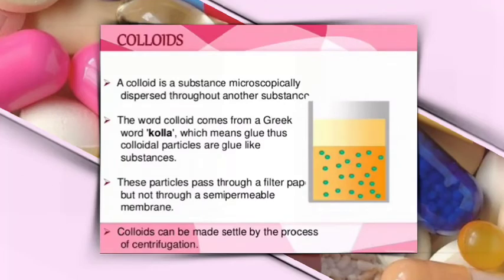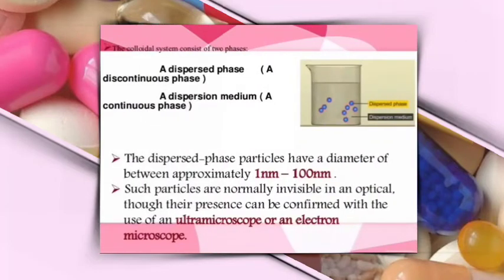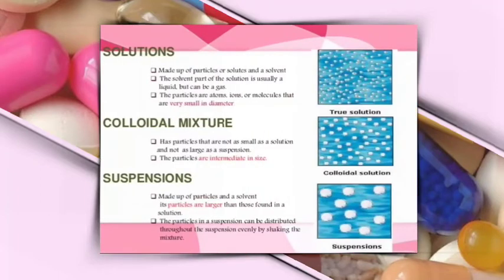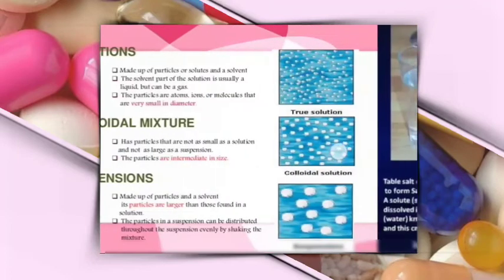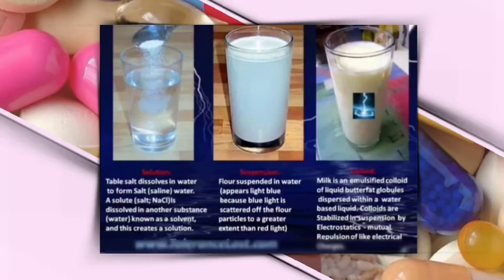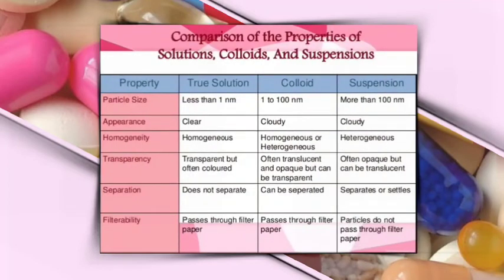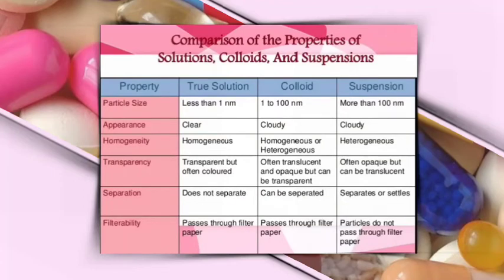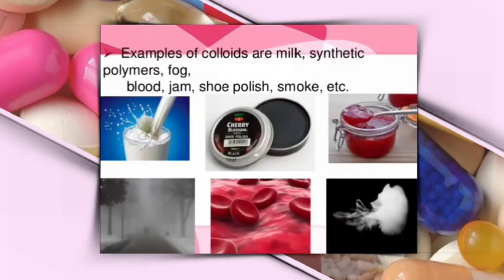Colloids | B pharmacy 1st and 4th semester | Colloids classification all information | B&D pharmacy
Hii
Friends
keep supporting bhavanno. love you ❤

@All About Pharma

B pharmacy💊

YOU HAVE ANY QUERIES
THEN COMMENT 💬

💫ɪғ ʏᴏᴜ ʟɪᴋᴇ 👍ᴏᴜʀ ᴄᴏɴᴛᴇɴᴛs & ʏᴏᴜ ᴡᴀɴᴛ ᴍᴏʀᴇ ᴇɴᴛᴇʀᴛᴀɪɴɪɴɢ🎧 ᴍᴜsɪᴄ ᴠɪᴅᴇᴏ🎬 ᴘʟᴇᴀsᴇ sᴜʙsᴄʀɪʙᴇ ᴏᴜʀ ᴄʜᴀɴɴᴇʟ

 ᴀɴᴅ ʜɪᴛ ᴀʟsᴏ ᴛʜᴇ 🔔ʙᴇʟʟ ɪᴄᴏɴ.

👉ᴘʟᴇᴀsᴇ ᴜsᴇ ᴛʜᴇ🎧 ʜᴇᴀᴅᴘʜᴏɴᴇs ғᴏʀ ᴍᴏʀᴇ ᴇɴᴊᴏʏᴍᴇɴᴛ🔥.

👉ʏᴏᴜ ᴡɪʟʟ ғɪɴᴅ ɴᴇᴡ ᴠɪᴅᴇᴏs ᴏɴ ᴏᴜʀ ᴄʜᴀɴɴᴇʟ ᴇᴠᴇʀʏ ᴅᴀʏ.

ᴛʜᴀɴᴋʏᴏᴜ🙏

📍ᴅᴏɴ'ᴛ ғᴏʀɢᴇᴛ ᴛᴏ sᴜʙsᴄʀɪʙᴇ.🙏

𝗕𝗵𝗮𝘃𝗲𝘀𝗵𝗰𝗵𝗮𝗻𝗱𝘂𝗿𝗲________

__________ 👍ʟɪᴋᴇ ⚡sᴀʜʀᴇ 📩ᴄᴏᴍᴍᴇɴᴛ 😍sᴜʙsᴄʀɪʙᴇ  👆ᴘʀᴇss 😘ᴛʜᴇ 🔔ʙᴇʟʟ 💟ɪᴄᴏɴ ________________ 🙏 धन्यवाद